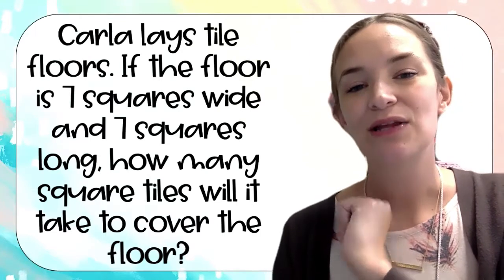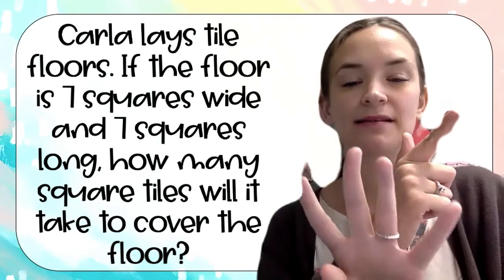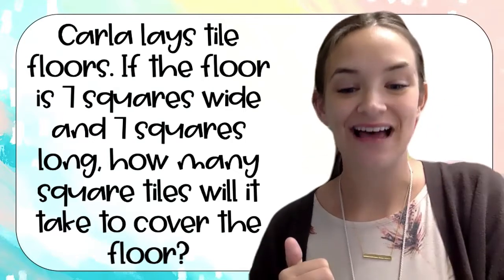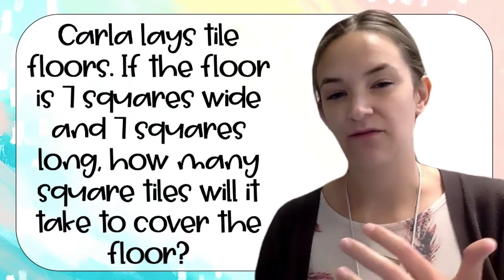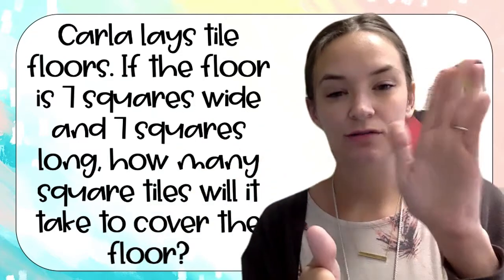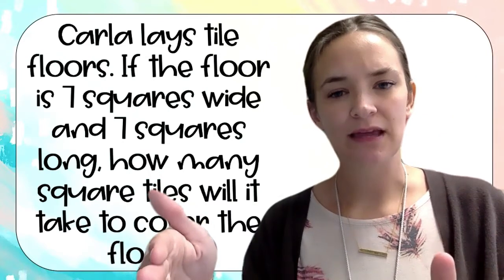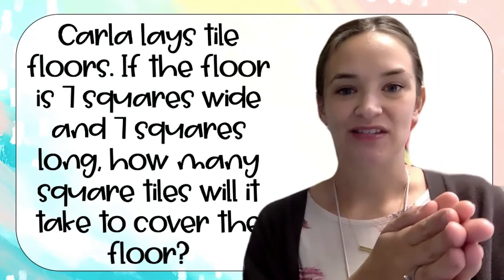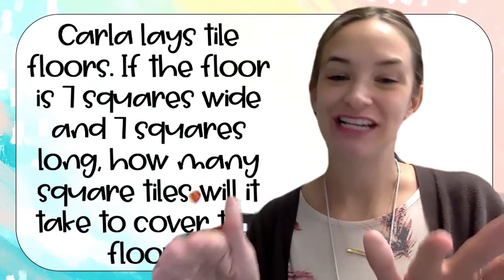x7 - Real World Application